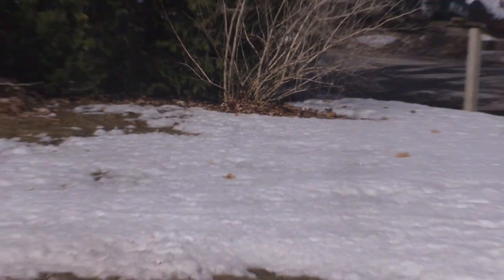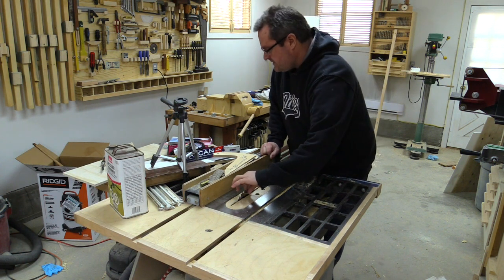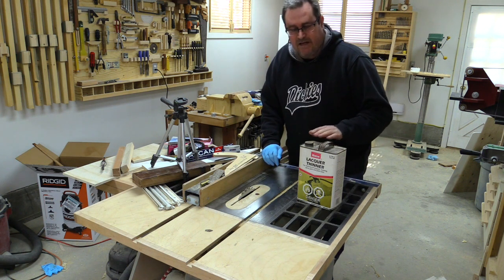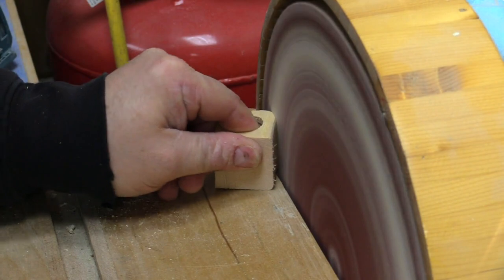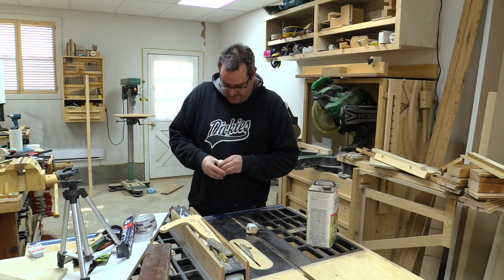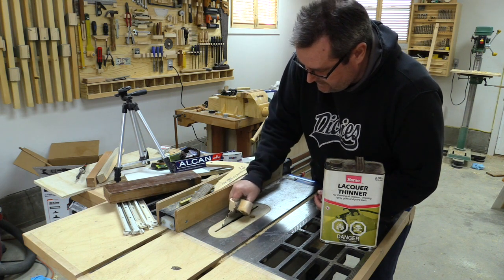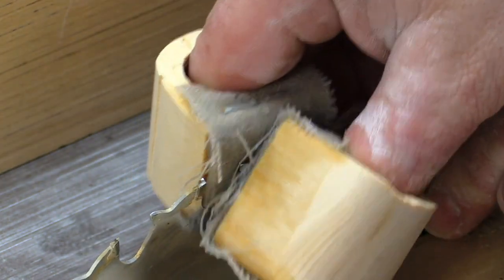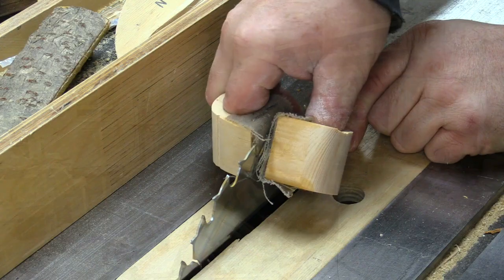Easy Saw Blade Cleaning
Easy to make gadgets for quickly cleaning the resin and gunk of saw blades. Does a great job!